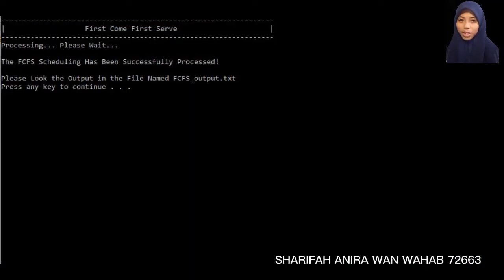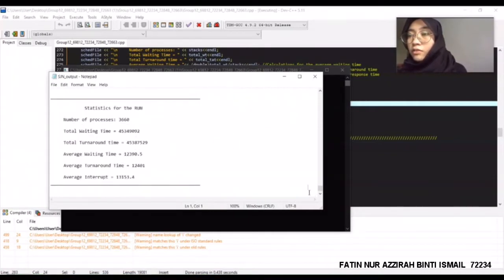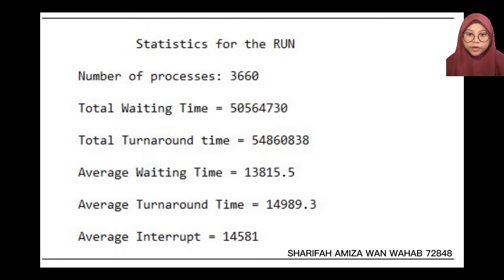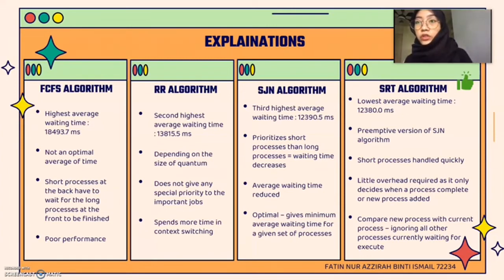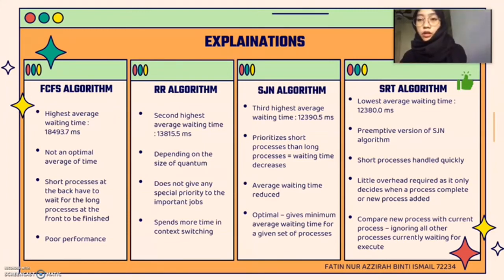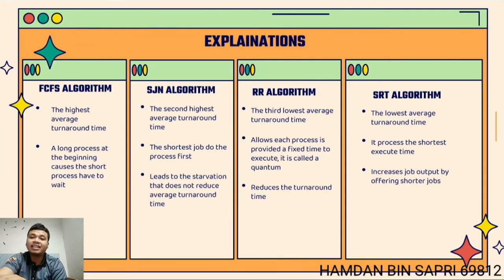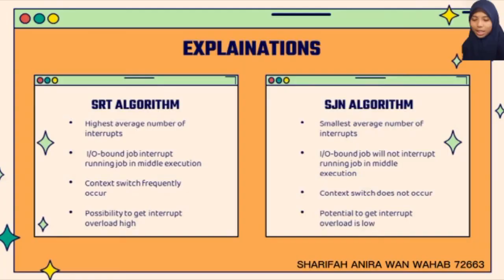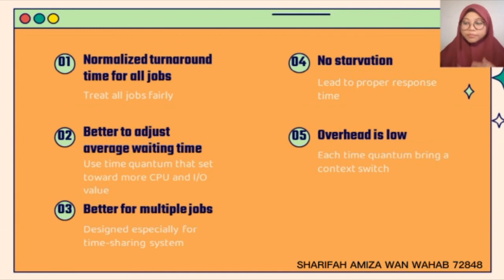TMF 2234 OPERATING SYSTEM PROJECT ( GROUP 12 )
GROUP 12 MEMBERS :
HAMDAN BIN SAPRI                            69812
FATIN NUR AZZIRAH BINTI ISMAIL                 72234
SHARIFAH AMIZA BINTI WAN WAHAB       72484
SHARIFAH ANIRA BINTI WAN WAHAB      72663